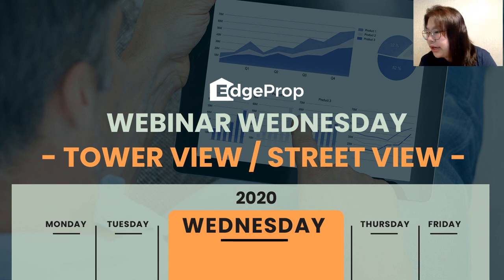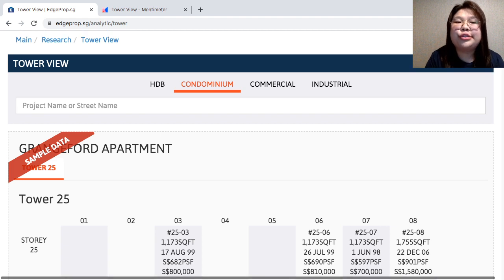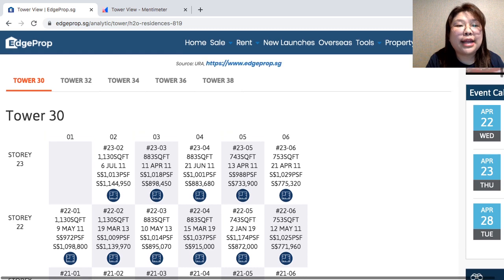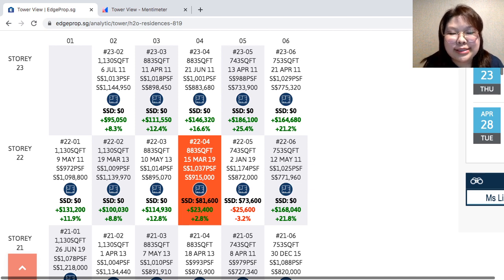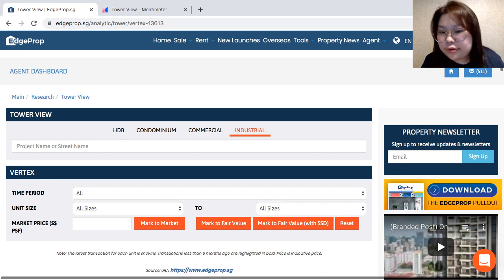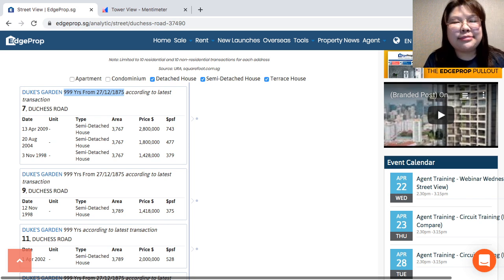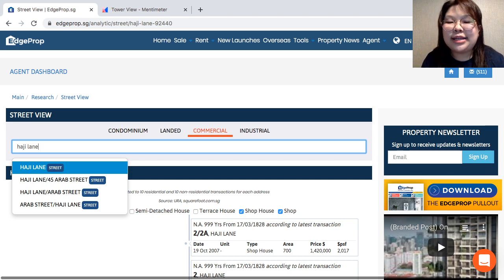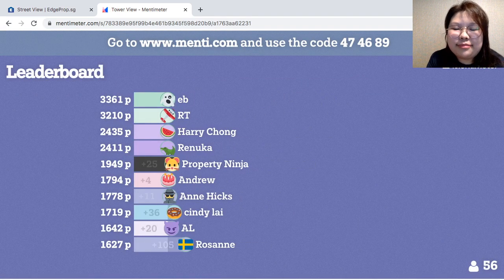Webinar Wednesday - Tower View / Street View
Covering just 1 tool each week, Webinar Wednesday's is the perfect bite-size e-learning session for agents. In addition to the usual presentation styled training, agents will also have opportunities for hands-on case scenarios and/or quizzes. Learners can make use of the comment function to ask questions.

Due to the high number of attendees and bandwidth intensity required for this session, we may request for all to log out during the session to ensure the training can be run smoothly.

Quiz (You will not be able to join once the quiz has started)
Access code: 474689

Explore guides on EdgeProp Tools and many more on Intercom

Also, join us on our Facebook Agent Group for updates / promos etc!